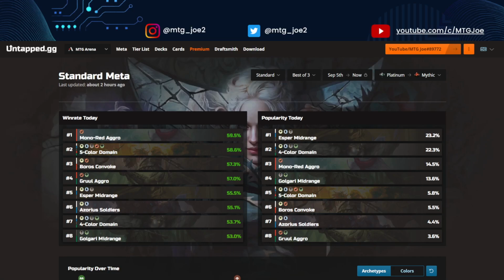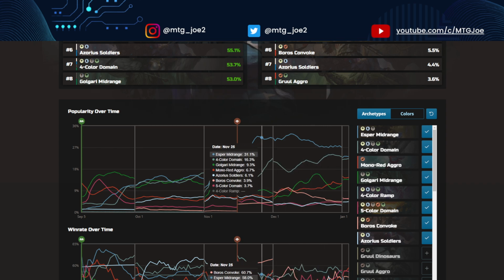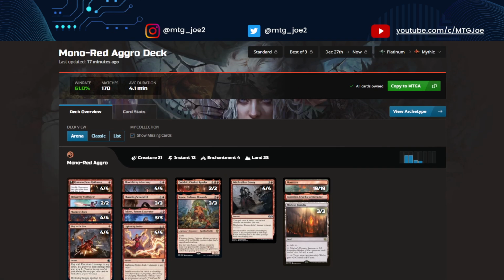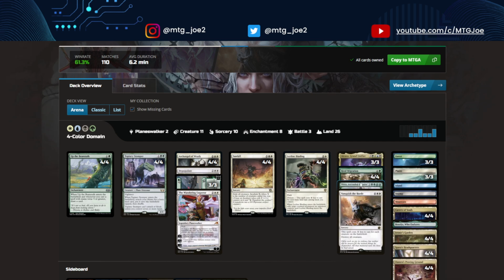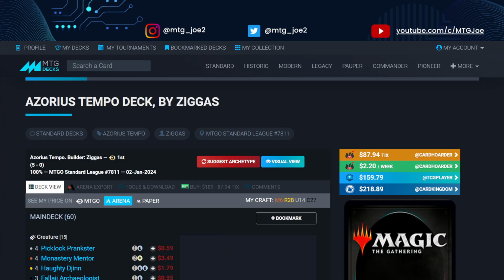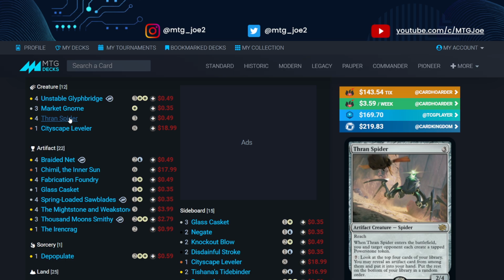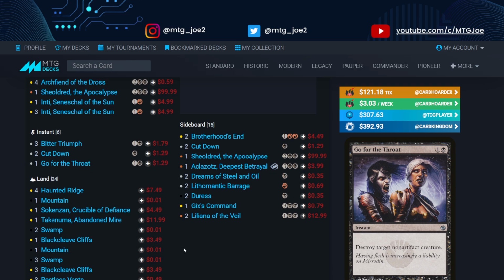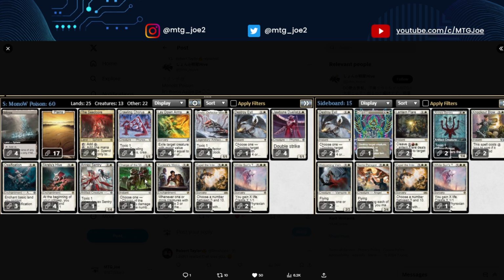Best Standard Decks MTG Best of Three (Bo3) | MTGA Tier List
Best Decks Standard Best of Three (Bo3) | MTGA Tier List
Standard Mythic Decks
Best Standard Decks MTG
Best decks mtg standard
MTGA standard best decks
Best mtg Standard decks 2024
MTG Standard Best of One
MTG Arena Standard Decks
MTG Standard
MTG Arena best standard deck
Magic: The Gathering Arena
MTGA
Mtg Arena
Magic Arena
Standard Best of One
MTG Standard decklists
best standard decks
standard meta deck
standard net deck

0:00:00 Intro
0:03:11 Mono Red Aggro
0:04:28 Mono Red Mythic #1
0:05:53 4C Domain
0:07:58 Esper Midrange
0:09:05 Azorius Mentor
0:10:24 Azorius Craft
0:12:29 Rakdos Discover (Aggro)
0:13:40 Rakdos Discover (Midrange)
0:14:22 Rakdos Ramp
0:15:12 Mono White Toxic